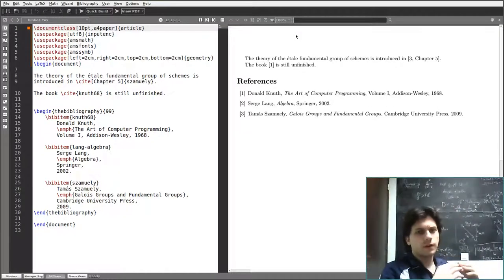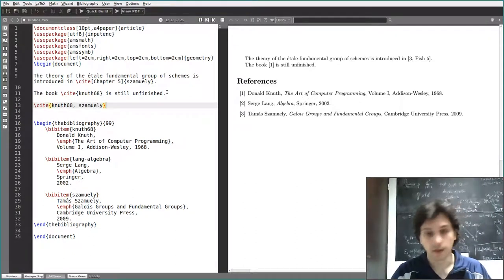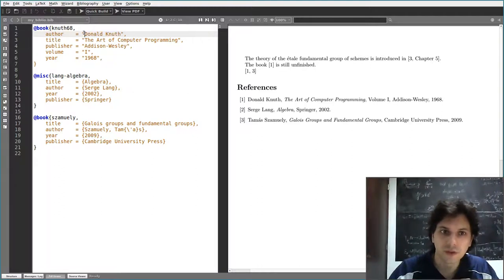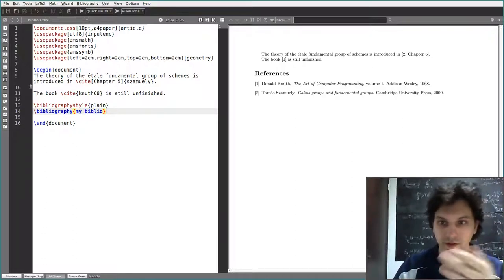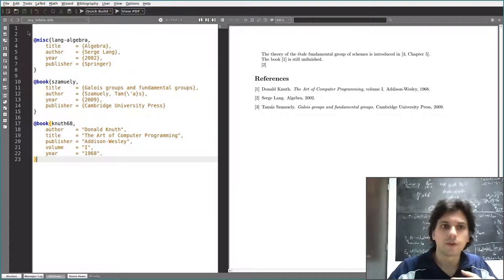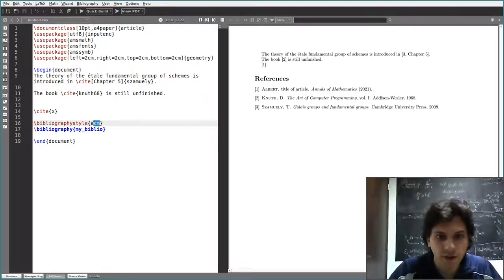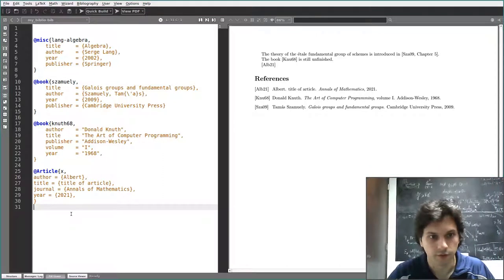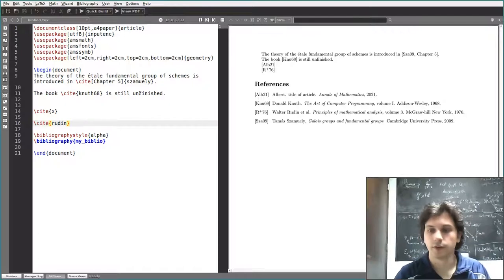LaTeX bibliography with BibTeX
Simple bibliography: (0:00)
BibTeX: (3:16)
Google Scholar: (12:23)